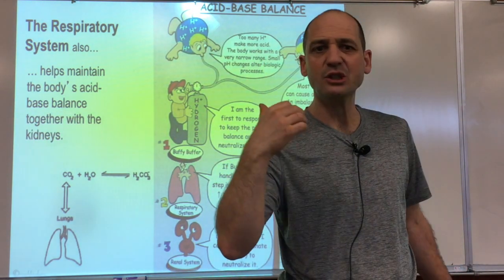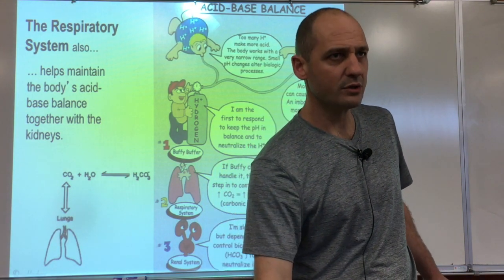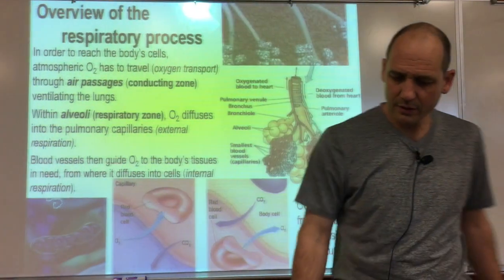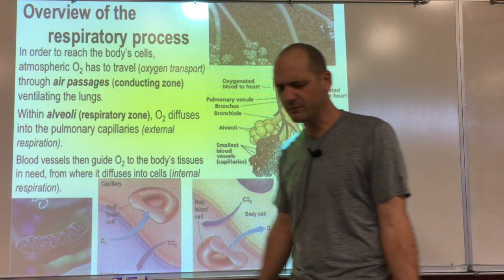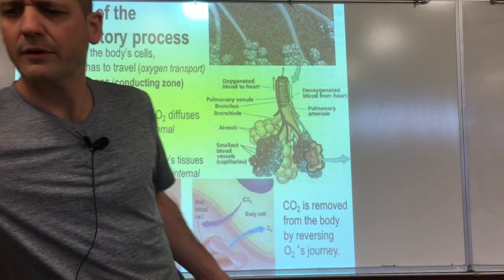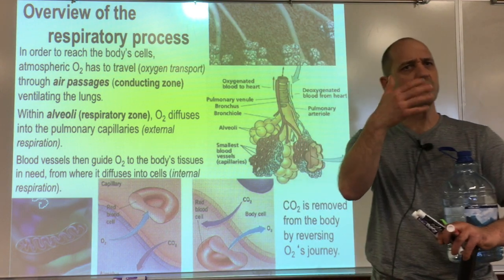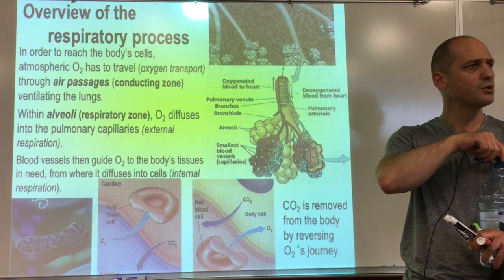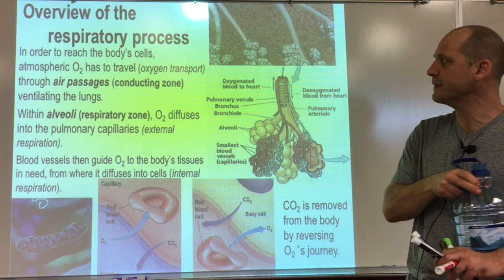Respiratory System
This video teaches you about the respiratory system.